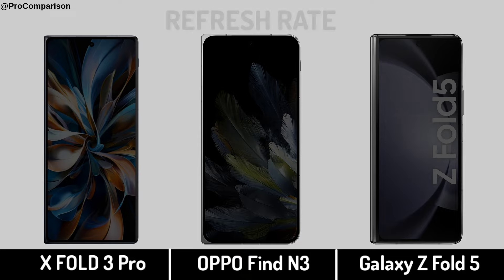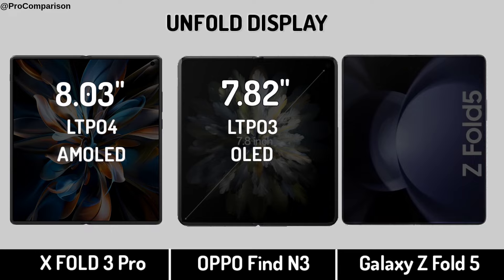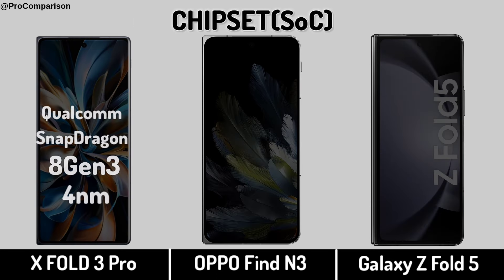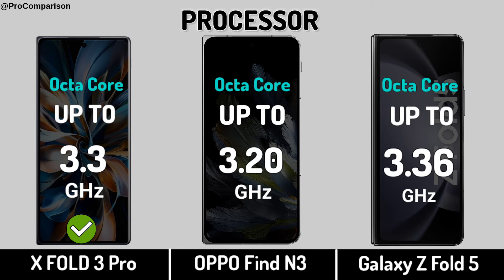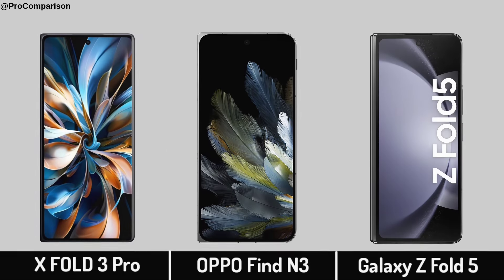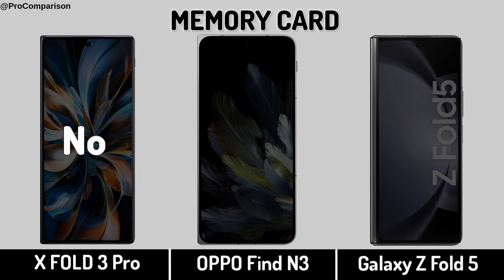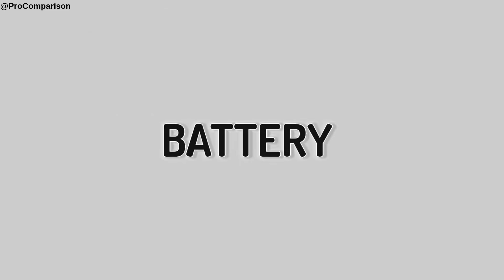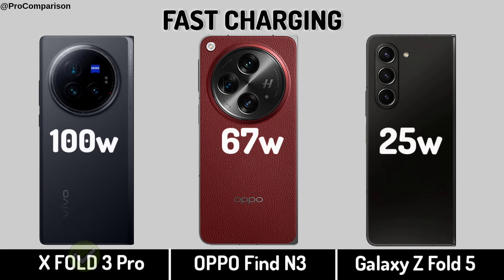VIVO X Fold 3 Pro vs OPPO Find N3 vs Galaxy Z Fold 5 || Full Comparison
Video Topics;-
vivo x fold 3 Pro,
oppo find n3,
galaxy z fold 5,